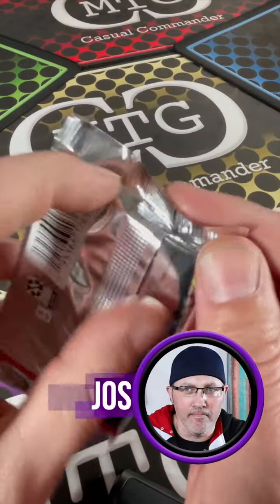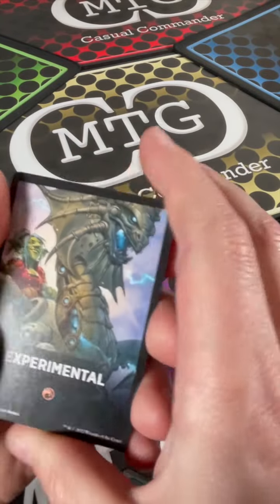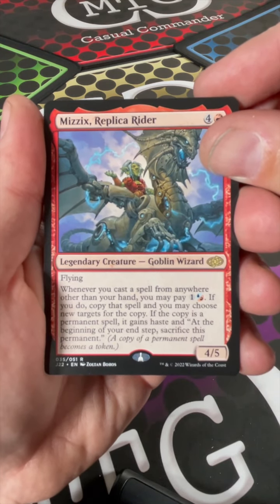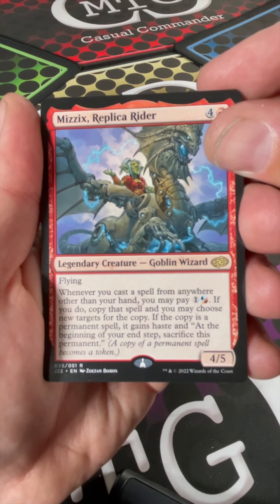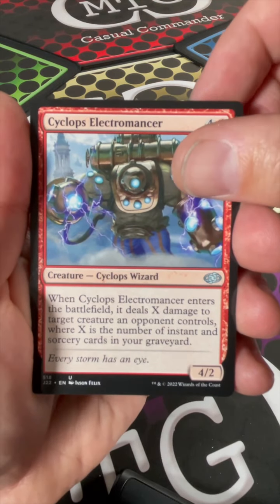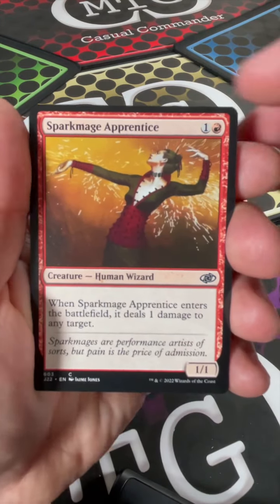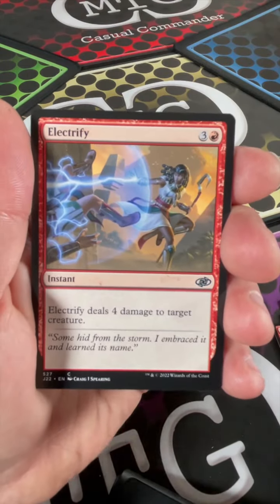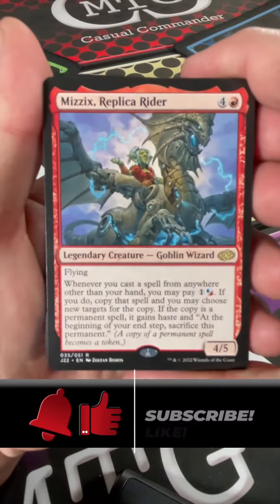MTG Casual Commander : Quicky - JOSH - Jumpstart 2022 - Experimental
Josh is going to show us what is inside of the JumpStart 2022 Experimental Themed Pack. Let's go, Josh, and Good luck, Bad Guy.